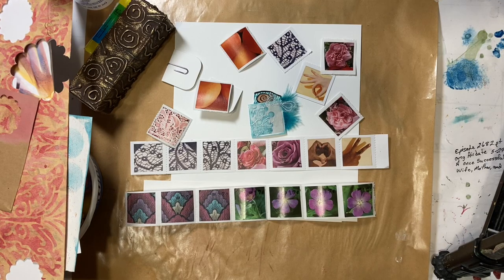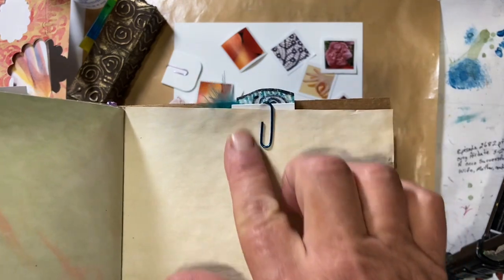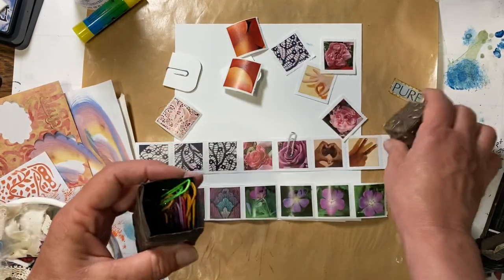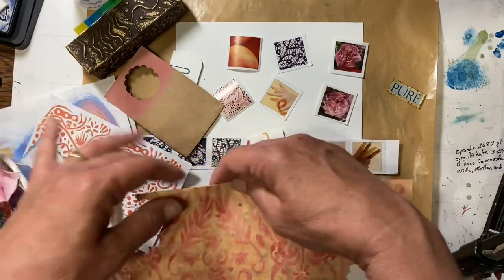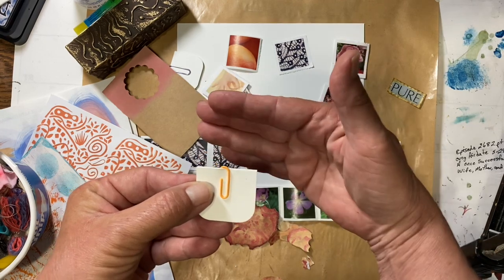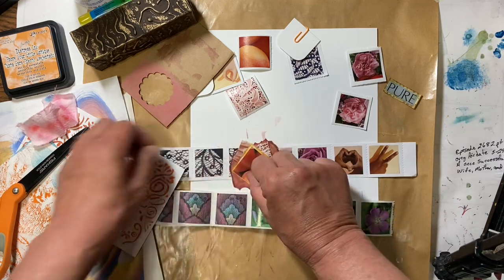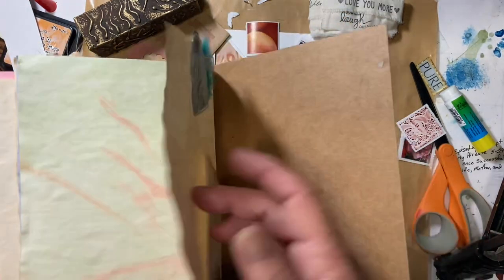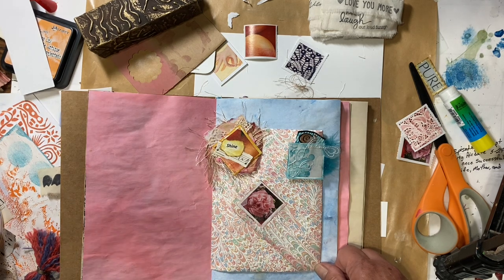Journal on a Budget Starting Over, wk 8, Stamp clusters and Paper Clips :)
Starting a new journal using recycled items and inexpensive supplies :) tfw, and I hope you all have an Outstanding Day :) amy **If you are enjoying this series and would like to leave a small donation to support my channel you can do that